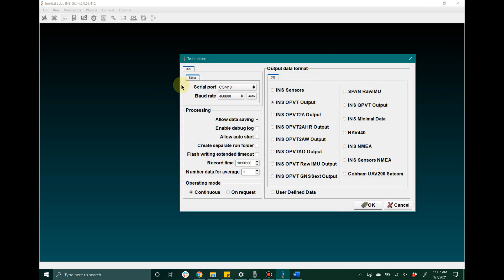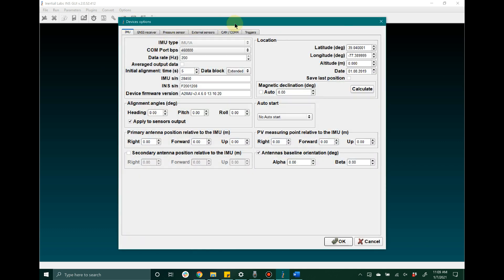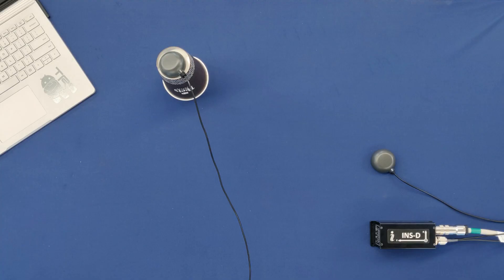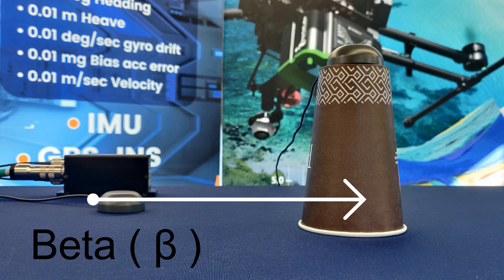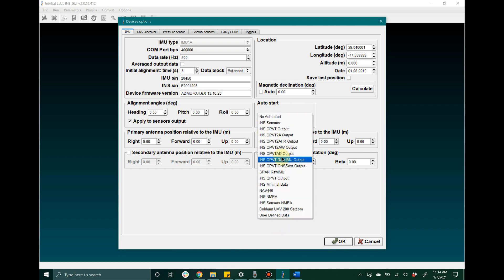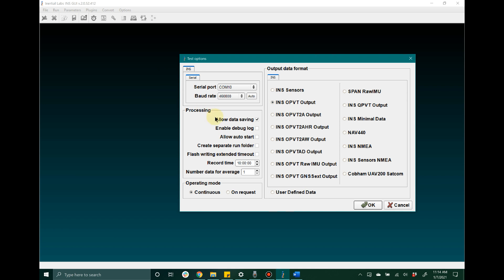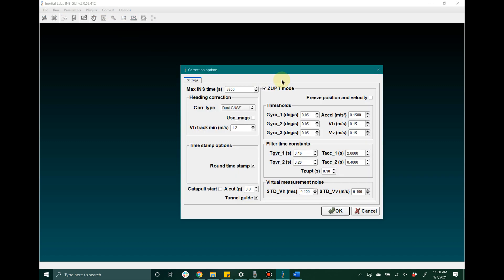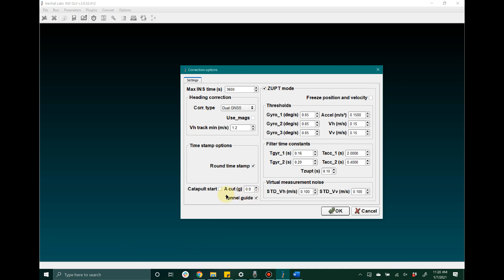The Professional Dual Antenna Inertial Navigation System INS-D Key Settings and Parameters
The Professional Dual Antenna Inertial Navigation System (INS-D) is a complete, GPS-Aided, MEMS-based navigation and orientation system sensor for air, land, and marine platforms. In this video, we go through some essential sets critical for getting started using the INS-D to ensure you get the best results.

The Inertial Labs Single and Dual Antenna GPS-Aided Inertial Navigation System – INS is a new generation of fully integrated, combined GPS, GLONASS, GALILEO, QZSS, BEIDOU, and L-Band navigation and high-performance strapdown system, that determines position, velocity and absolute orientation (Heading, Pitch, and Roll) for any device on which it is mounted. Horizontal and Vertical Position, Velocity, and Orientation are determined with high accuracy for both motionless and dynamic applications.